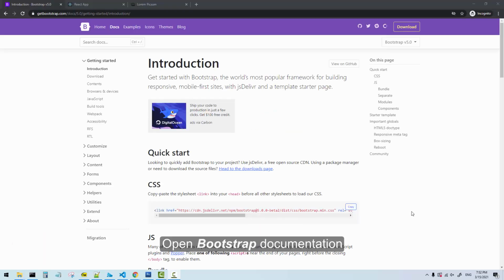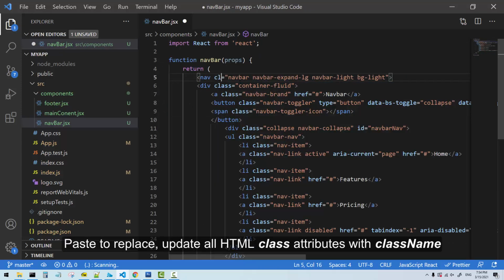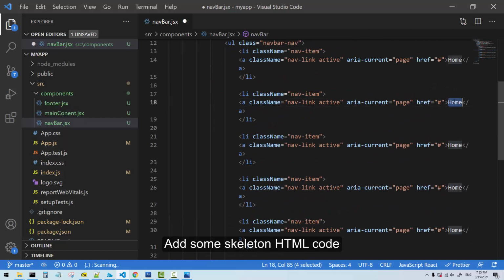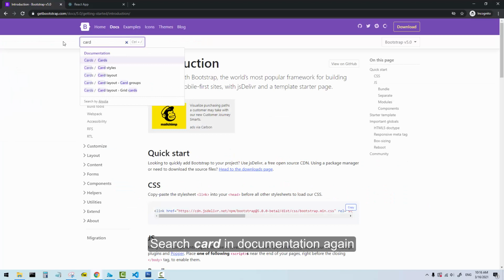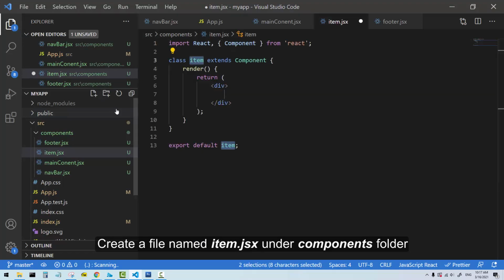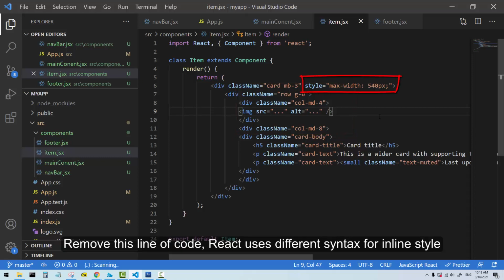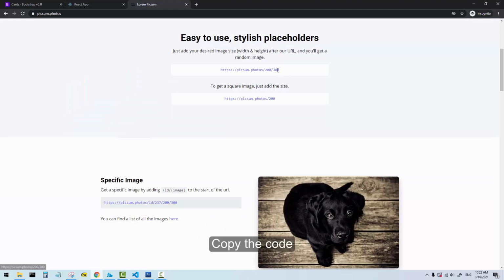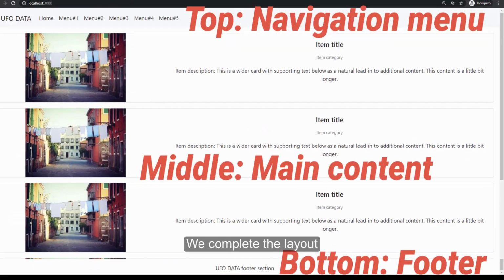#7 Build the layout | Tutorial For Total Beginner 2021